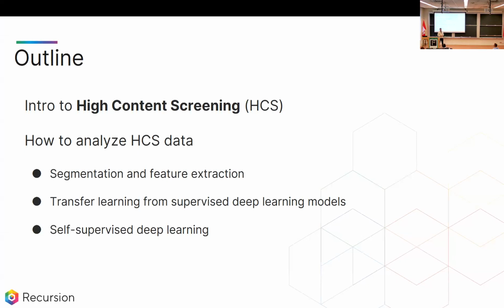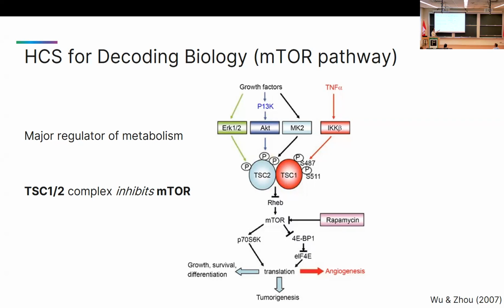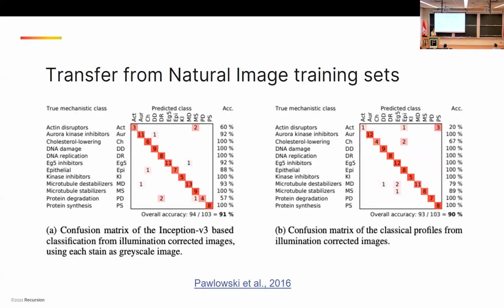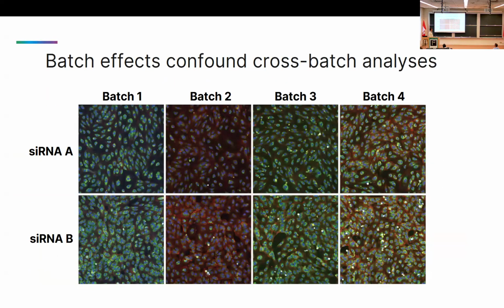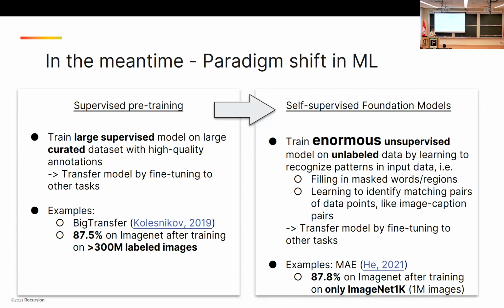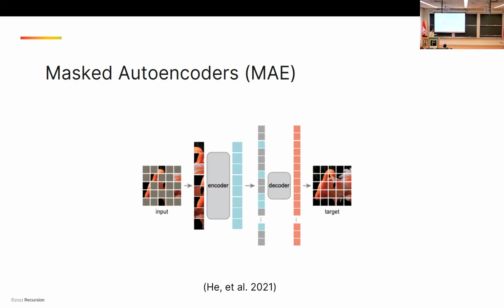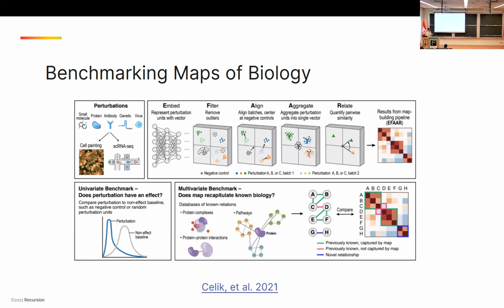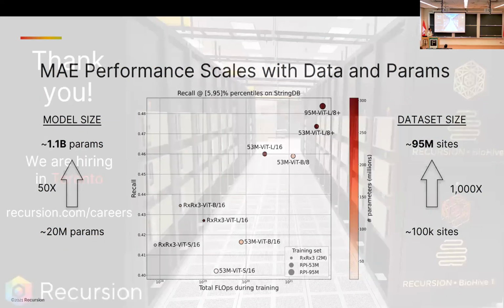Cyclica Recursion Presentation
Oren Kraus
November 2, 2023
Fields MfPH - Career Networking and Industry Partnership Event